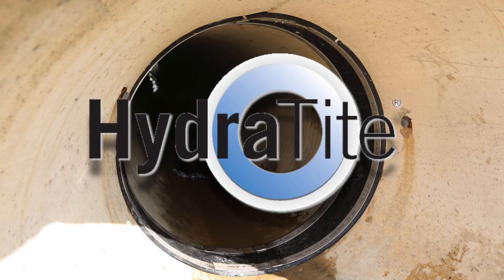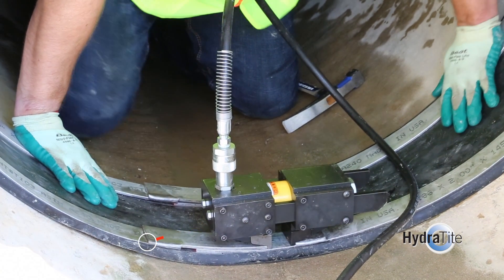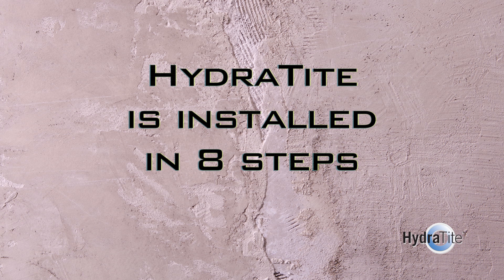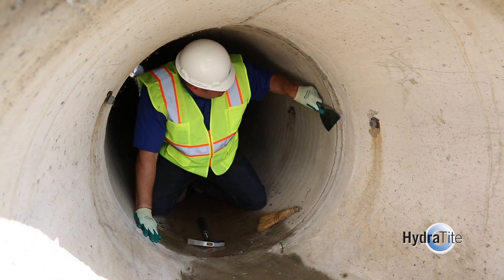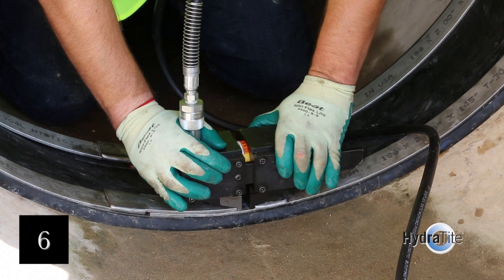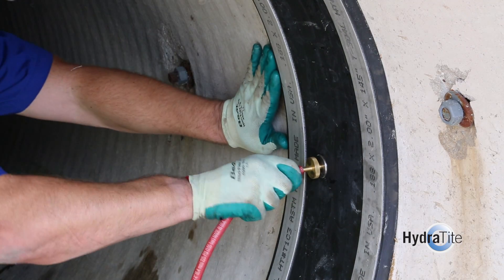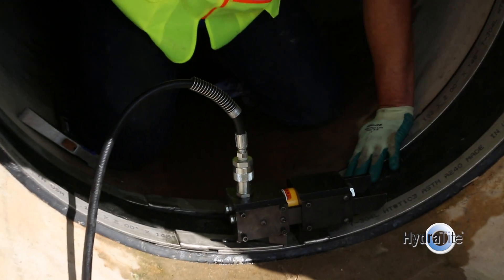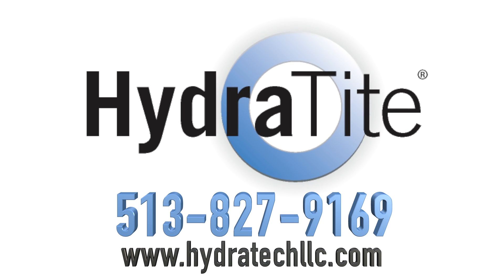HydraTite Pipe Joint Seal | Proven Trenchless Repair for Pressure & Utility Pipelines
Our HydraTite Internal Pipe Joint Seals are a proven solution for repairing leaking joints in:
Drinking water systems
Storm drain sewers
Gas pipelines
Storage & distribution pipelines
Power generation pipelines

HydraTite® delivers a customized, mechanical remediation that eliminates infiltration and exfiltration without costly excavation.

✅ Works for pressure pipe repairs and cooling water expansion joints
✅ Custom-designed for each project, with interlocking seals for longer spans
✅ Fast, trenchless, and long-term protection

About HydraTite
The HydraTite Internal Pipe Joint Seal is comprised of an EPDM rubber seal secured with stainless steel retaining bands. Each seal is engineered to fit its application and can be installed in circular, elliptical, or irregular pipes. HydraTite protects infrastructure from leaks, sinkholes, and costly failures—offering municipalities and utilities a lifetime solution to pipe joint rehabilitation.

About HydraTech
HydraTech manufactures and installs solutions that extend the service life of aging infrastructure. From trenchless pipe joint sealing to bridge reinforcement and culvert rehabilitation, HydraTech offers cost-effective alternatives to replacement.

👉 Want to discuss a project?